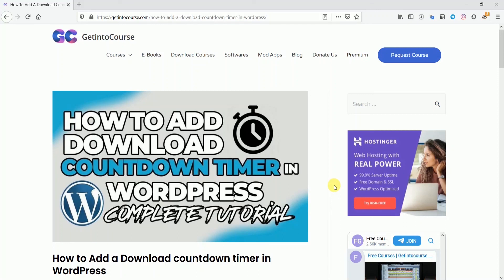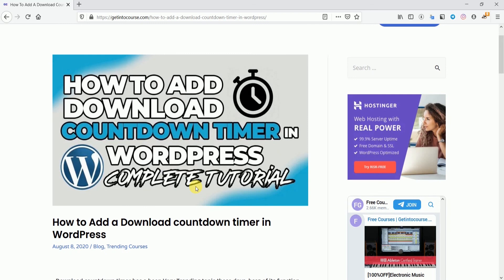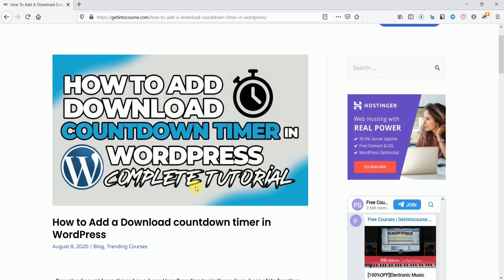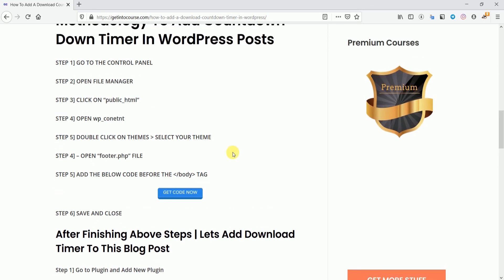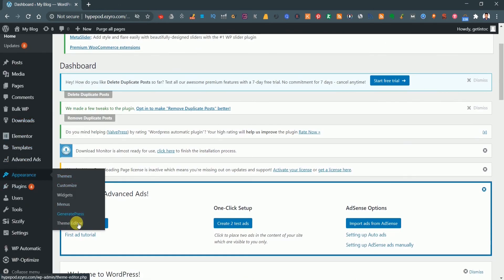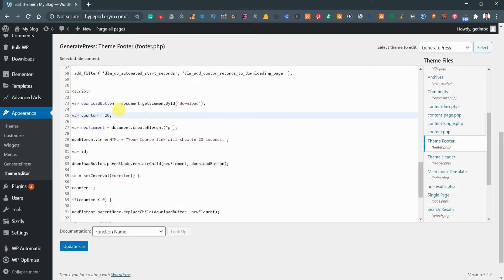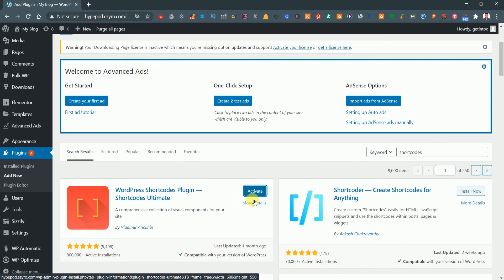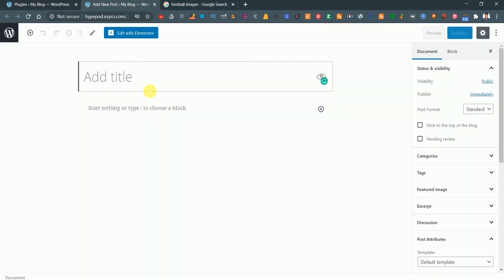How to add Download Countdown Timer in WordPress | Complete tutorial 2020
How to add Download Countdown Timer in WordPress | Complete tutorial 2020 - This Video is all About the Complete Tutorial on How to Add a Download countdown timer in wordpress and increase adsense revenue and as well as Google ranking..

New Blogger when they just launch their new websites wont get much of a traffic and also will have Poor engagements - which means people don't stay on their blog for a quite a long time and they just bounce off, which increases the bounce rate.

Bounce rate should be as low as possible in order to rank on google. This Method will help people to reduce the Bounce rate and also increase the Engagement

𝐇𝐨𝐰 𝐭𝐨 𝐭𝐫𝐚𝐧𝐬𝐟𝐞𝐫 𝐚𝐥𝐥 𝐜𝐨𝐧𝐭𝐞𝐧𝐭 𝐚𝐧𝐝 𝐝𝐚𝐭𝐚 𝐟𝐫𝐨𝐦 𝐛𝐥𝐨𝐠𝐠𝐞𝐫 𝐭𝐨 𝐰𝐨𝐫𝐝𝐩𝐫𝐞𝐬𝐬 |𝐂𝐨𝐦𝐩𝐥𝐞𝐭𝐞 𝐬𝐭𝐞𝐩 𝐛𝐲 𝐬𝐭𝐞𝐩 𝐭𝐮𝐭𝐨𝐫𝐢𝐚𝐥

𝐏𝐫𝐨𝐝𝐮𝐜𝐭𝐬 𝐈 𝐔𝐬𝐞 𝐅𝐨𝐫 𝐌𝐚𝐤𝐢𝐧𝐠 𝐕𝐢𝐝𝐞𝐨𝐬 & 𝐖𝐞𝐛 𝐇𝐨𝐬𝐭𝐢𝐧𝐠:-

Graphic card
Table Decor